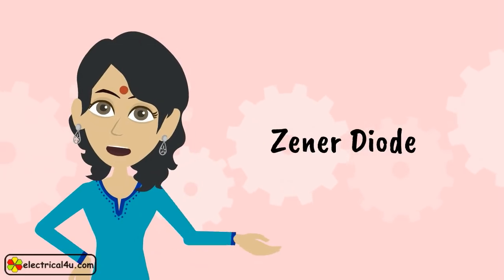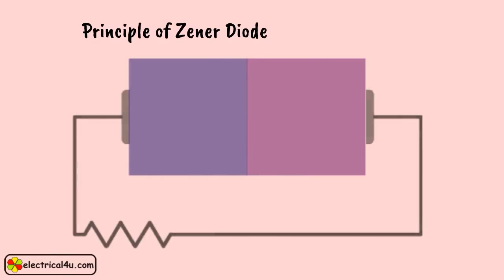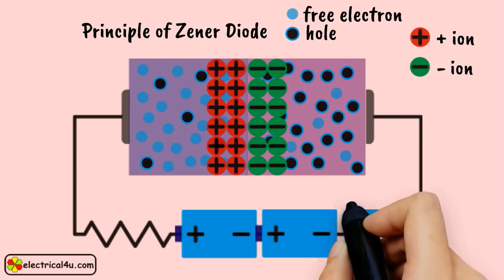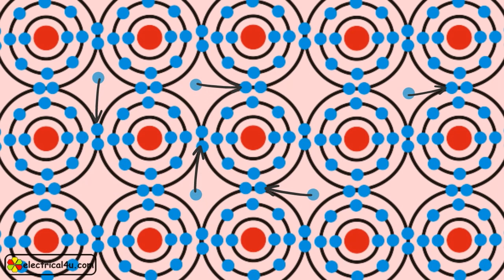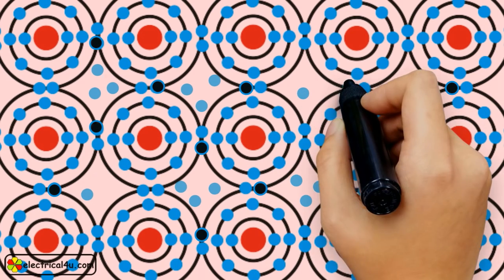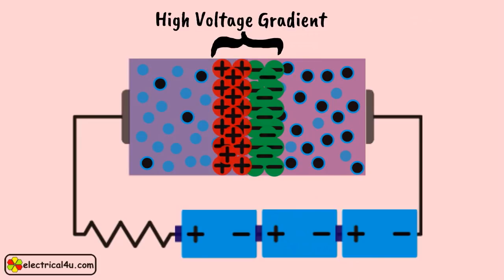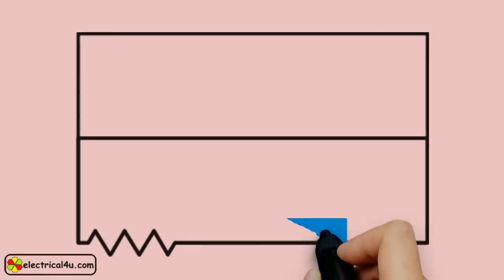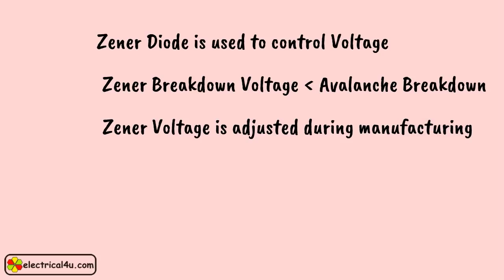Zener Diodes: Characteristics & Working Principle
A SIMPLE explanation of Zener Diodes. We go over the characteristics & working principle of a Zener Diode. You can learn more about Zener Diodes